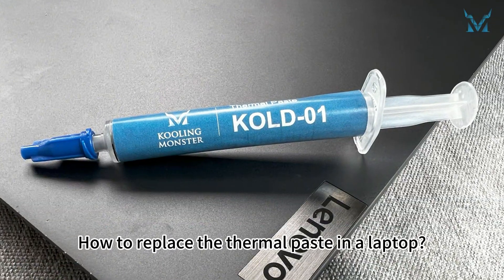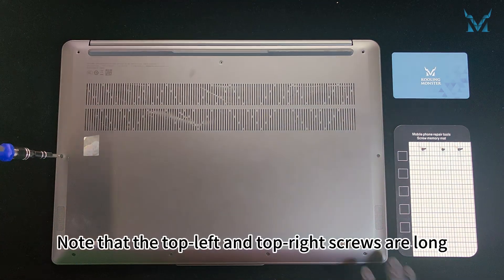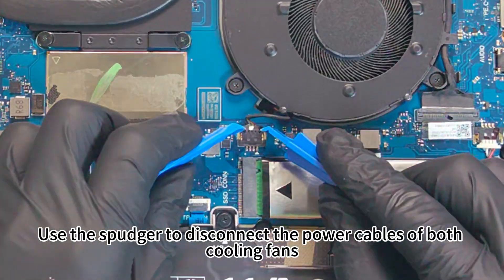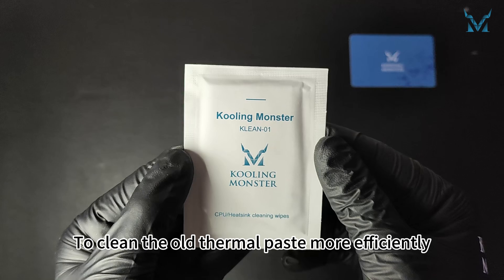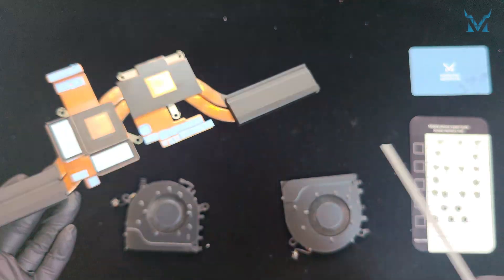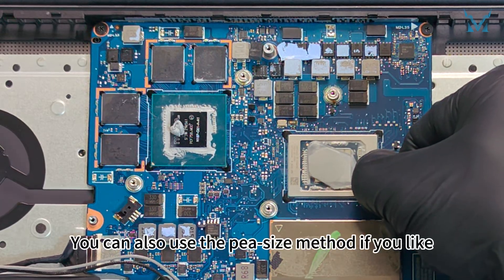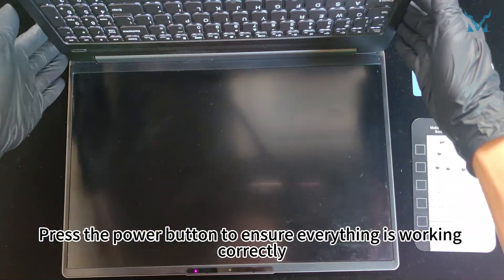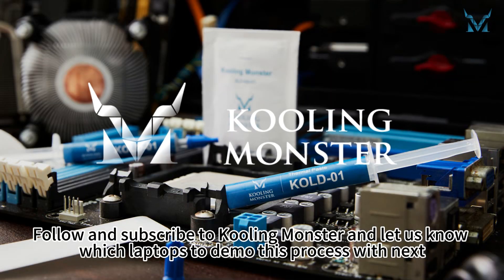Speed Up Your Lenovo IdeaPad Pro 16 2021 Prevent Overheating With Dust Cleaning & New Thermal Paste